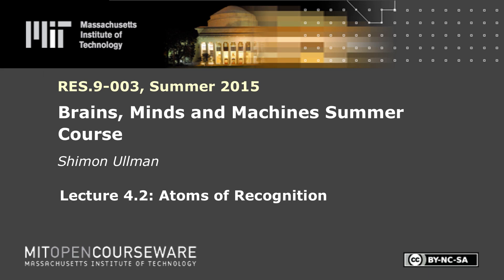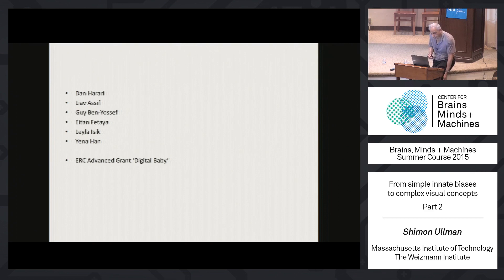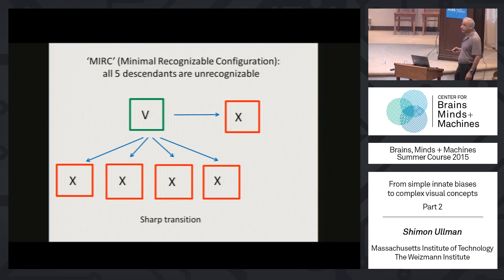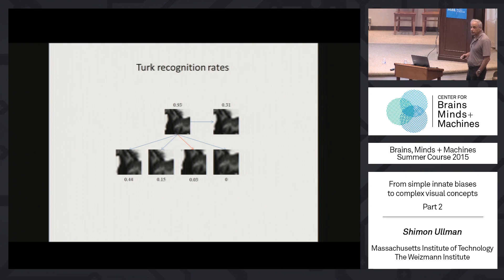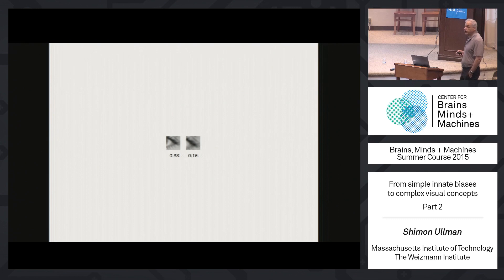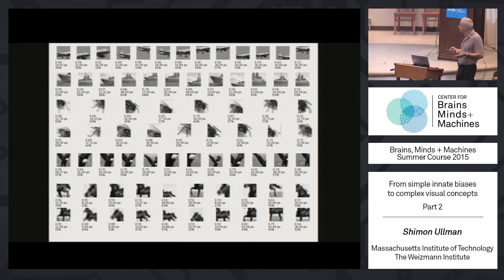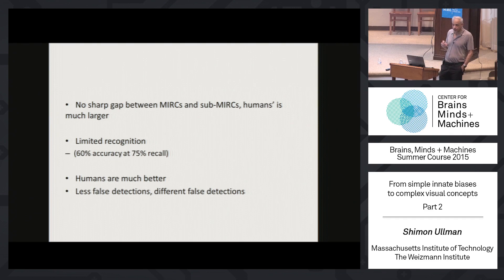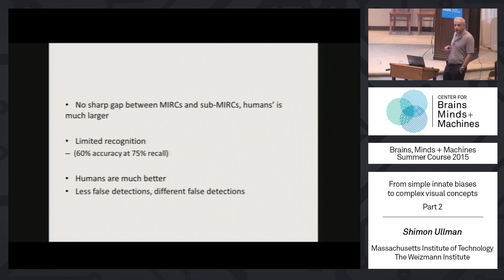Lecture 4.2: Shimon Ullman - Atoms of Recognition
Instructor: Shimon Ullman

Human ability to recognize object categories from minimal content in natural image fragments, inadequacy of current computer vision models to capture this ability, discerning the minimal features needed to make inferences for object recognition.